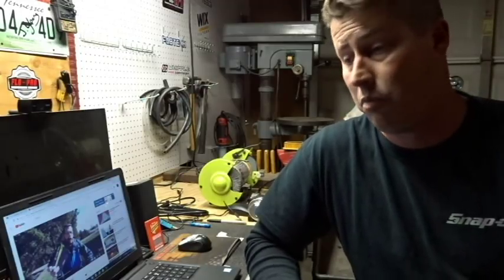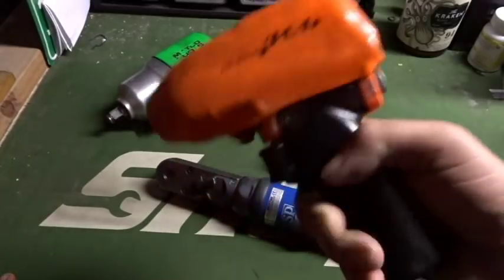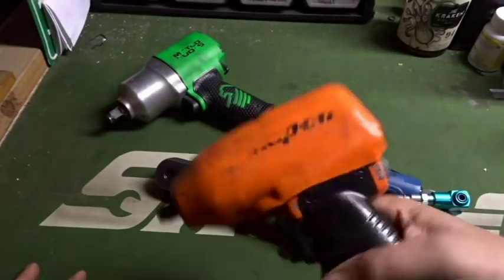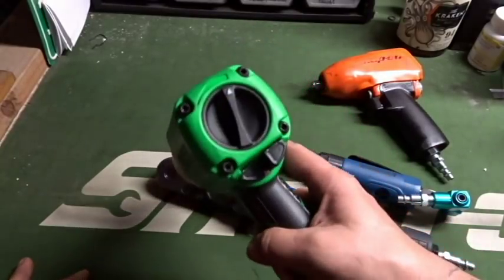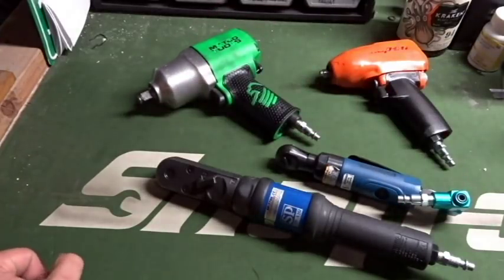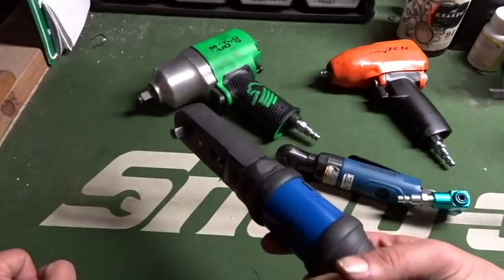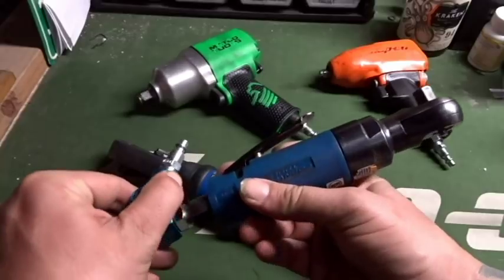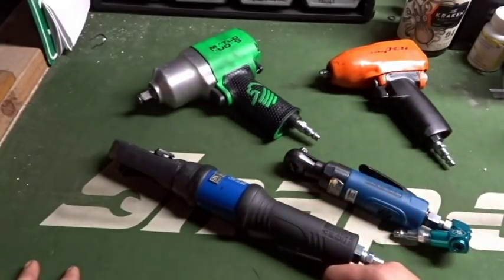My Favorite Air Tools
My favorite Air tools that I now use primarily at home because my cordless tools have taken over are all within this video. I use to use these all the time before I went Cordless. Check the out. Also Check out Southern Adventures for hiking gear and hiking videos Cheers!